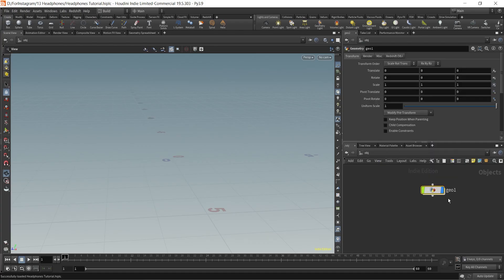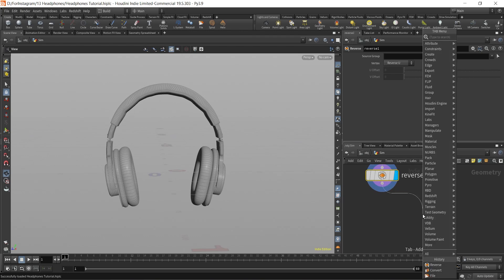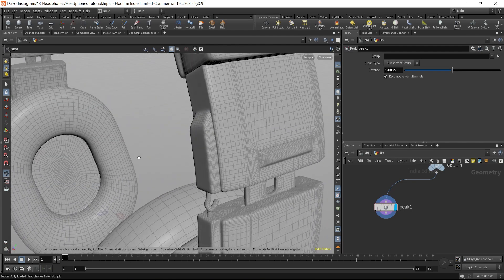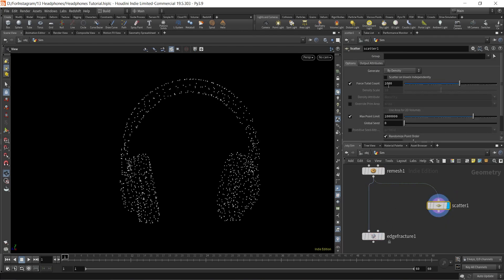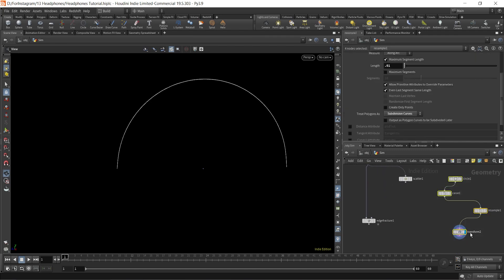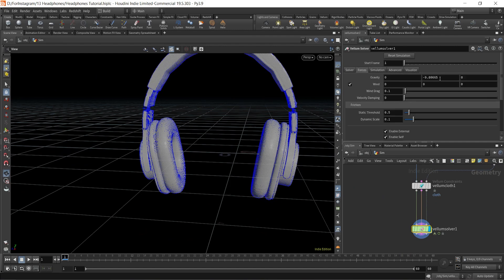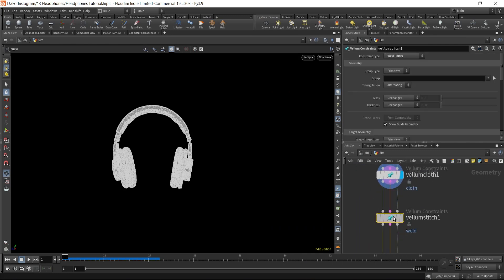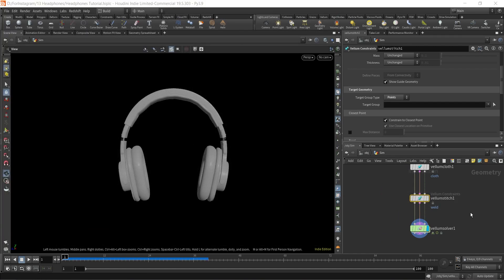Cloth Tearing - Houdini Vellum Tutorial 11/Patreon Preview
In this upcoming patreon exclusive video, learn to create the popular Cloth tearing effect in Houdini + rendering in Redshift.